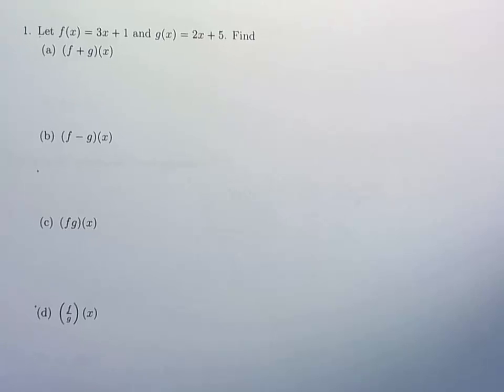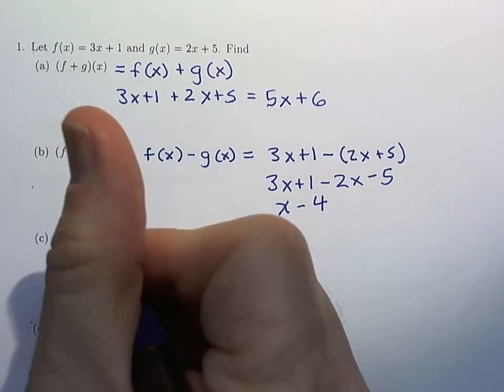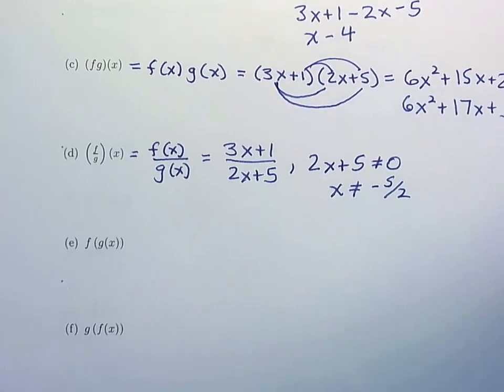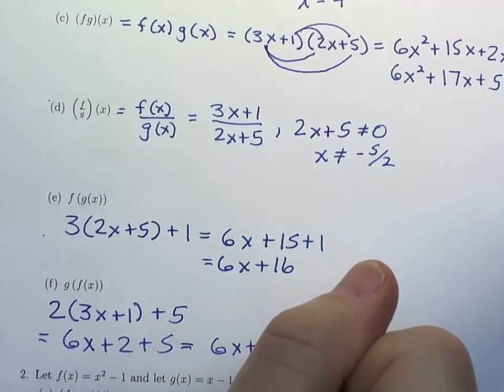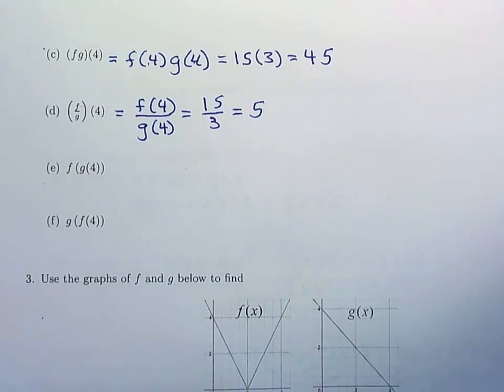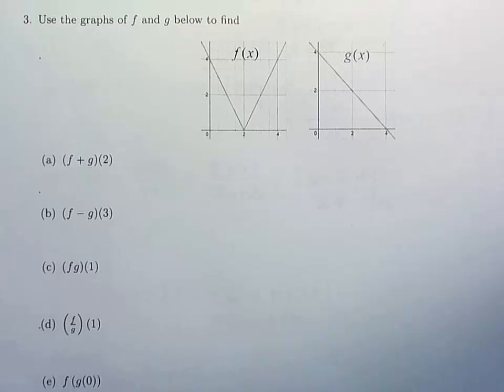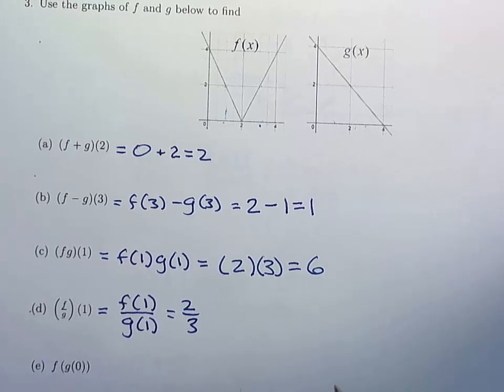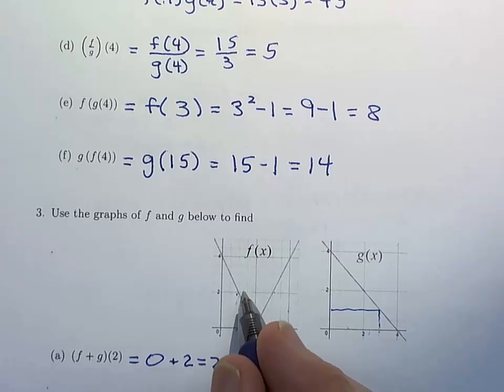Combinations of Functions Practice